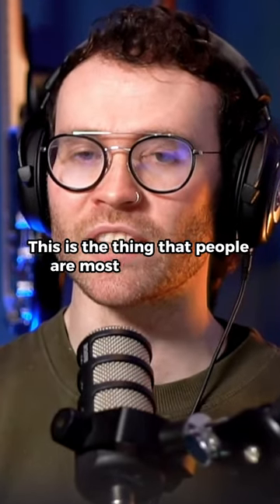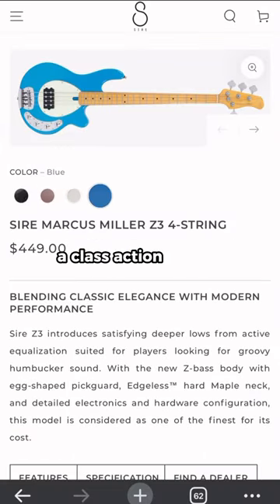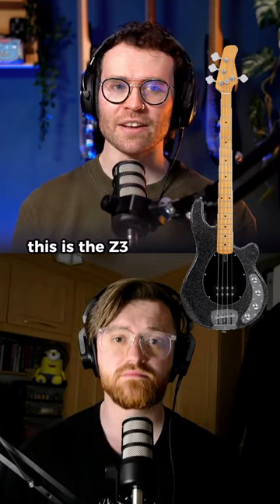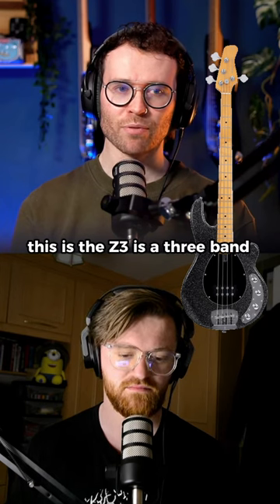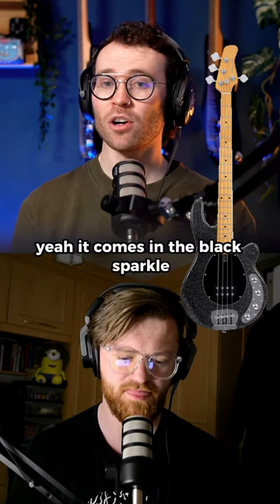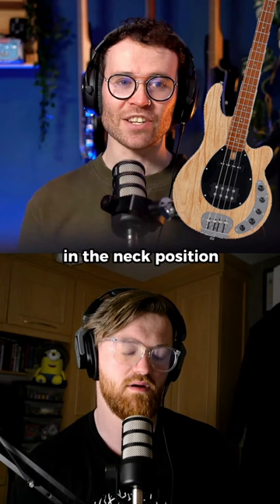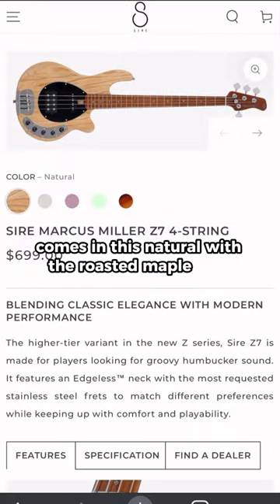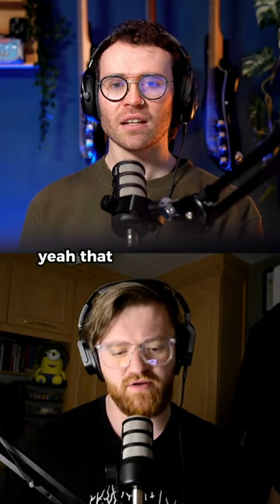Sire Stingrays?! What do you think of the brand new Z series?